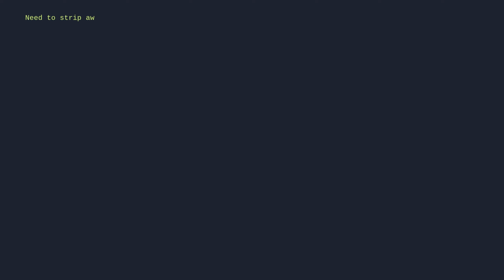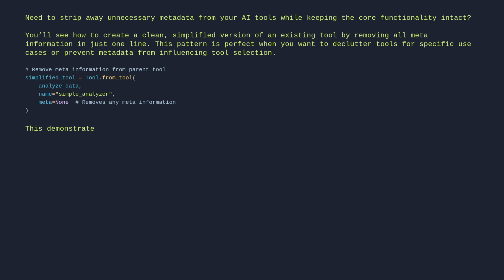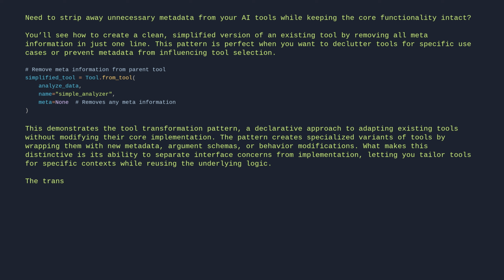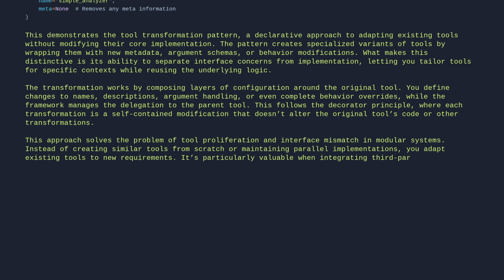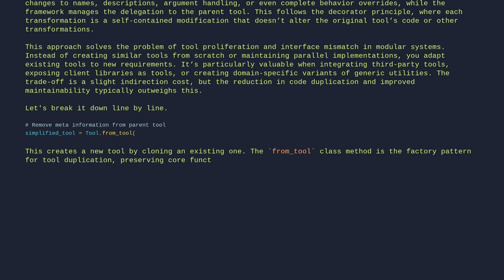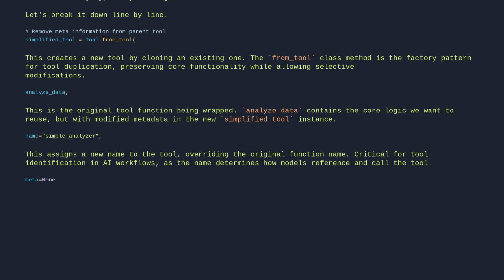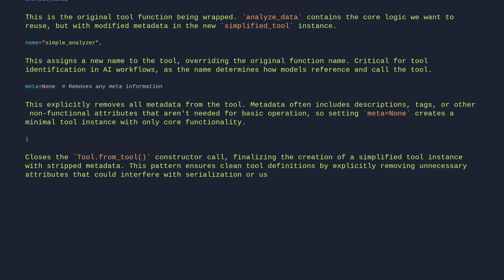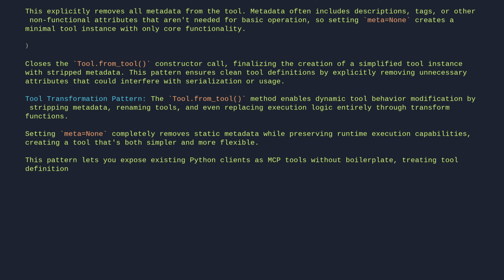FastMCP Advanced Tool Transformation Techniques Part 9/20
Learn how to transform and simplify AI tools in FastMCP by removing metadata while preserving core functionality. This tutorial demonstrates the declarative tool transformation pattern using `Tool.from_tool()`, enabling clean tool variants without modifying original implementations.